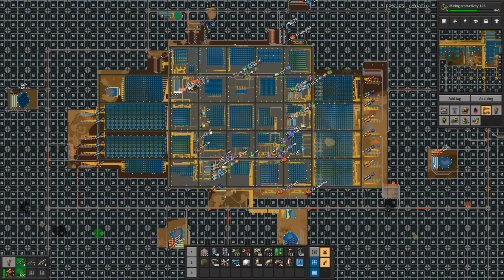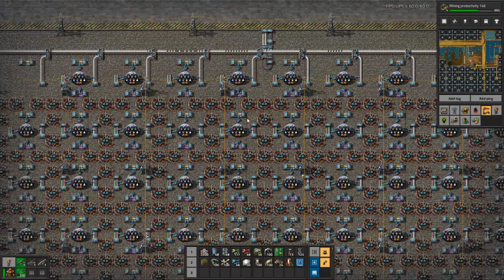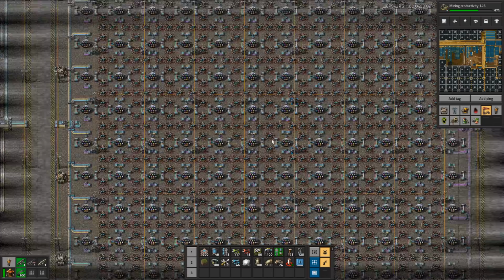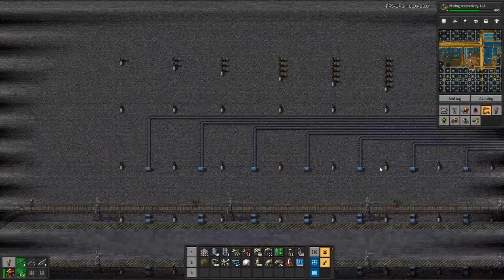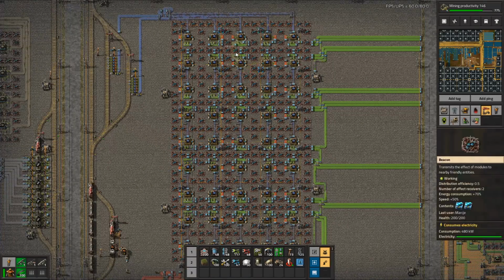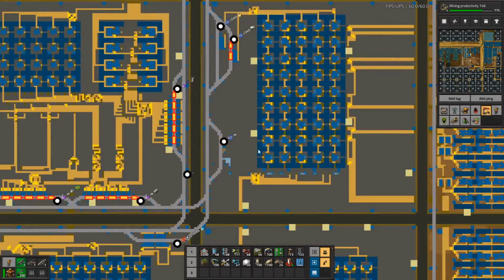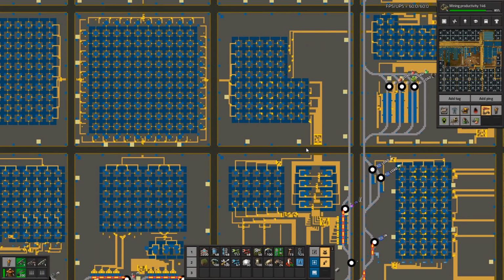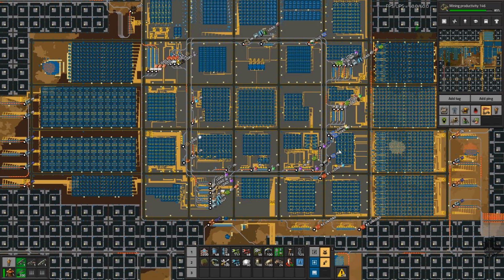2700 SPM Aesthetic City Block Base with Dynamic Train Limit | Factorio 1.1 Base Tour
FACTORIO 1.1 BASE TOUR
Review of a 2700 Science / min aesthetic Belt and Train base by marc with lots of cool features:
- Dynamic Train limits
- Mixed Trains
- City Blocks
- Good mix of Belts and Trains